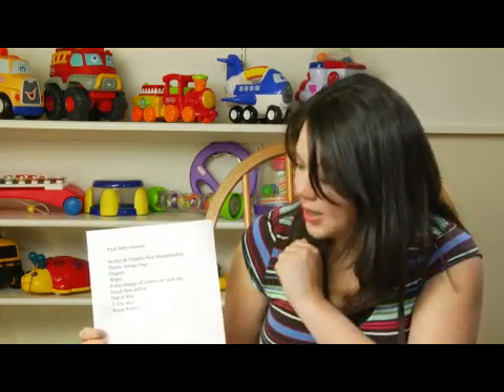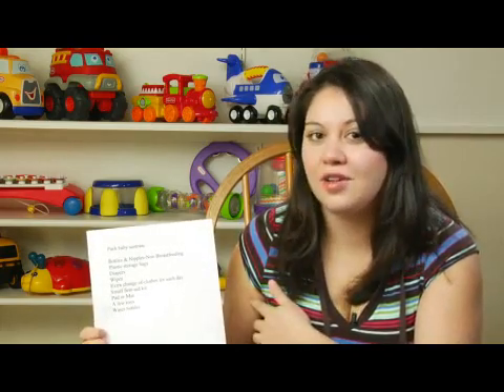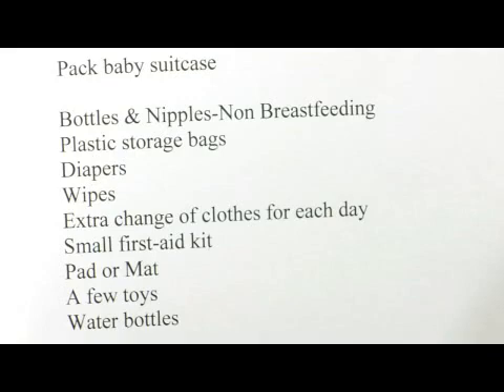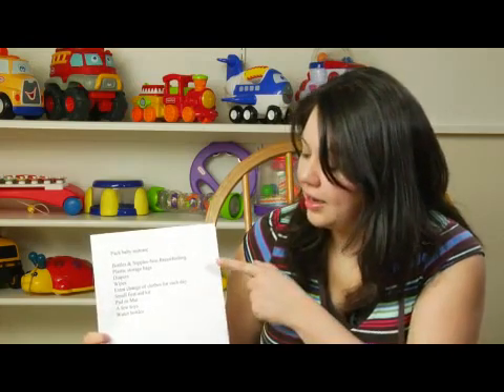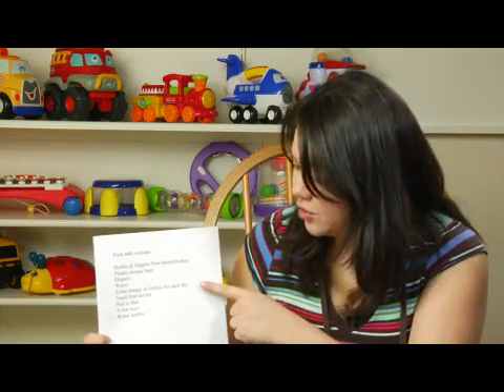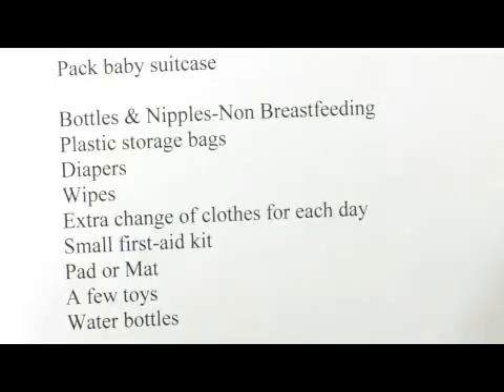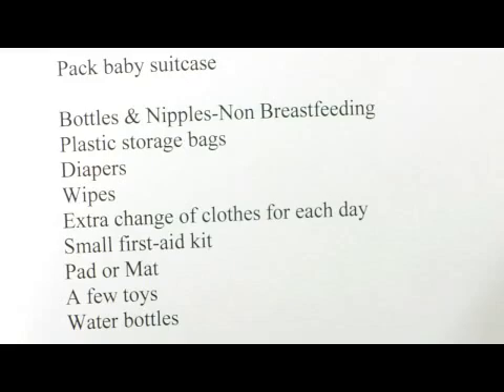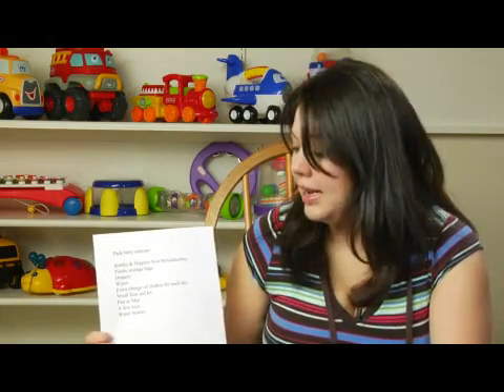How to Pack a Baby's Suitcase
How to Pack a Baby's Suitcase. Part of the series: Baby & Toddler Parenting. When packing a baby's suitcase, bring bottles, a plastic storage bag for dirty diapers, wipes, changes of clothes, a first-aid kit and a small mat for changing diapers. Pack a baby's suitcase with everything they may need with tips from a day care owner in this free video on parenting and child care.